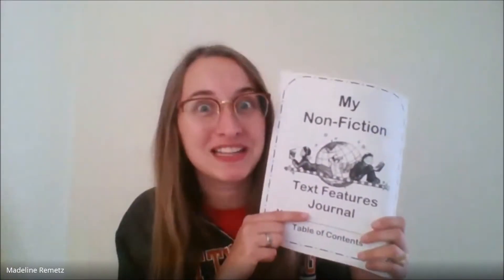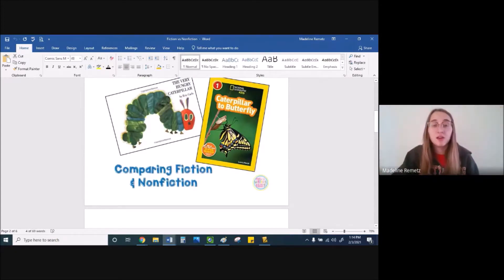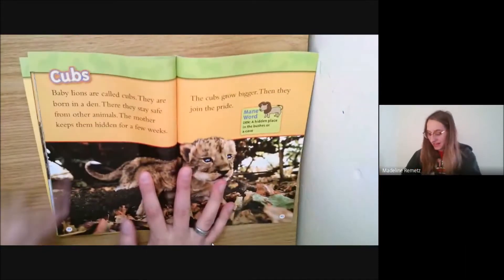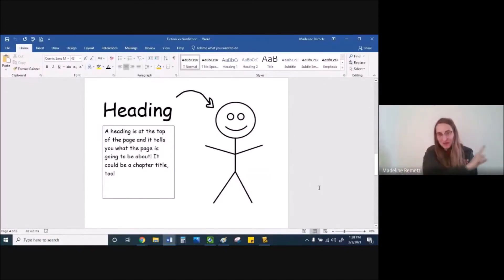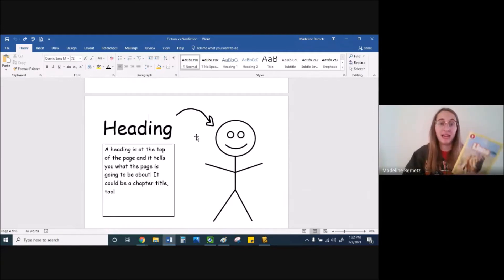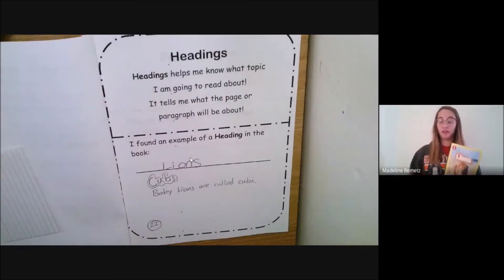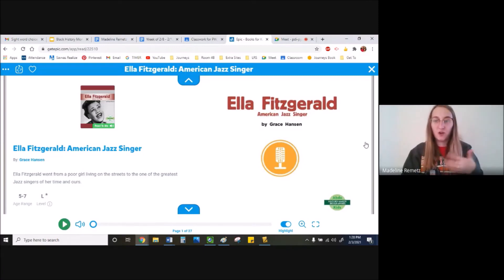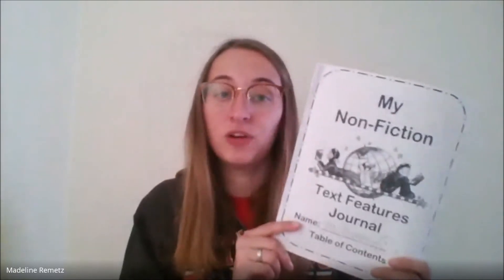Nonfiction Text Features Day 1